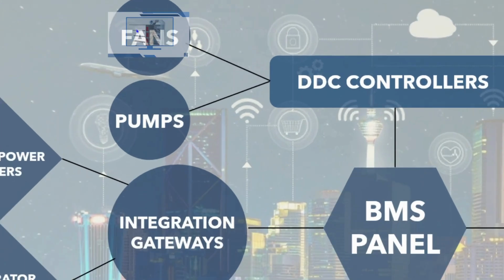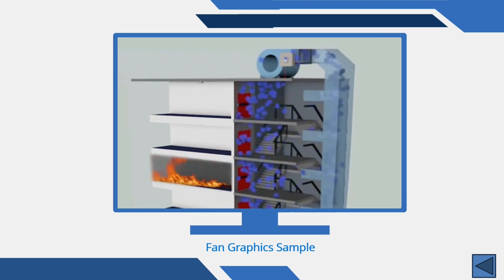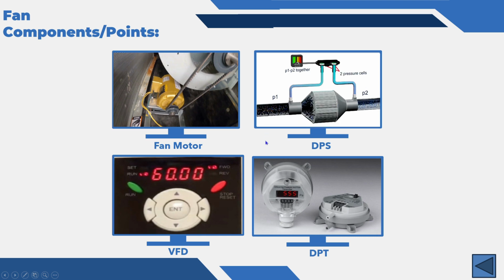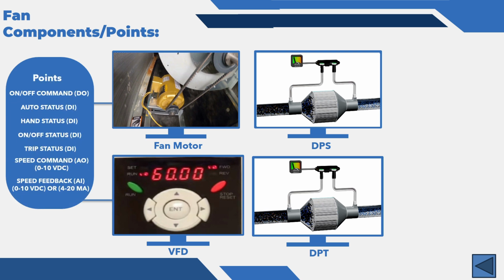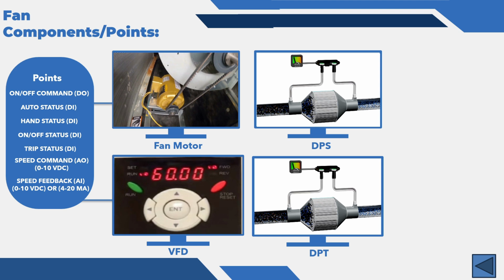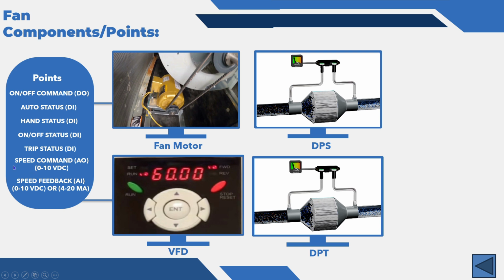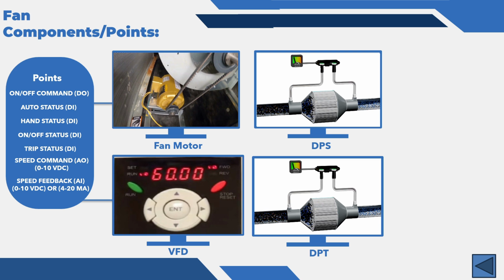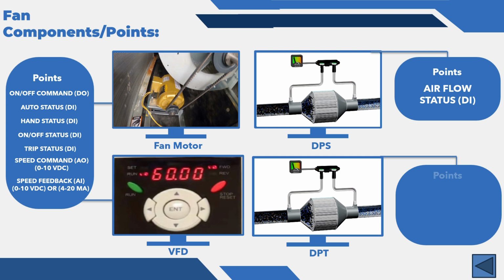04- (BMS Course): Fan Example.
Click the following link to join the course for free:
This offer is available for a limited time only.